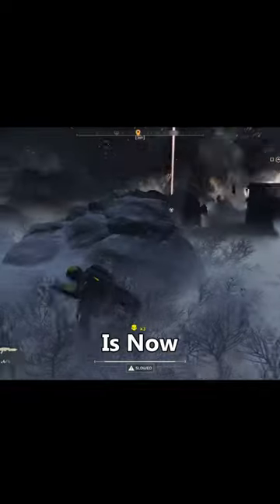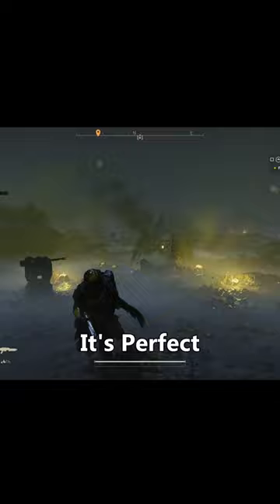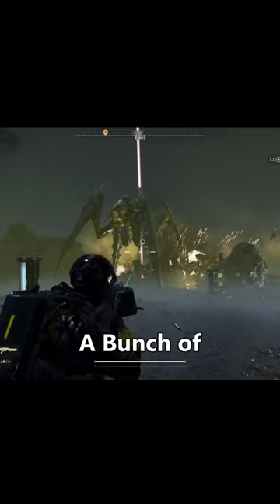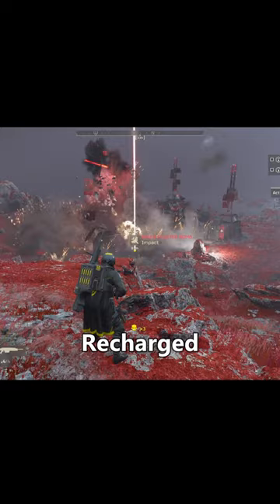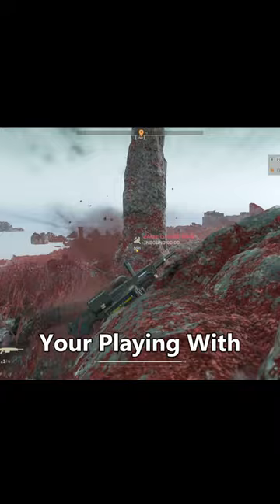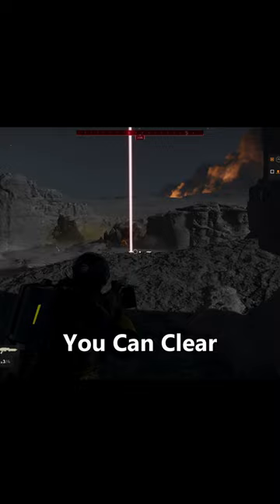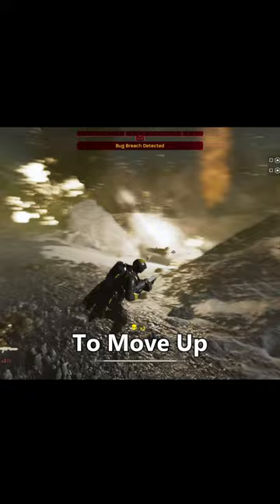Helldivers 2 RAIN OF DOOM (Eagle Cluster Bomb)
Helldivers is here with some horde shooting fun. I played the first Helldivers in coop with my brothers enough to get all the equipment. Loved pretty much every aspect of it. As far as I can tell so far the sequel is the same exact game but in 3rd person. We have a lot of the awesome tools we had before such as turrets, jetpacks, and plenty of guns.

The Galaxy’s Last Line of Offence. Enlist in the Helldivers and join the fight for freedom across a hostile galaxy in a fast, frantic, and ferocious third-person shooter. This is a direct sequel to Helldivers which came out years ago. You fight a couple different alien types solo or with up to 3 friends. Switch up your gear with missiles from the sky or slow-inducing gas. All kinds of tolls can be used in combat in a variety of ways. And you will be fighting in different environments from the frigid cold mountains to the plant-infested rocky region. Take up arms and push back against the aliens who threaten humanity once more.